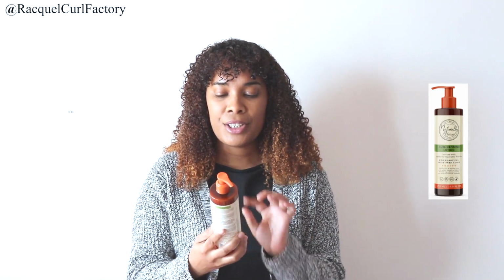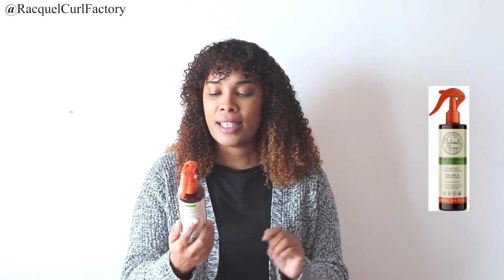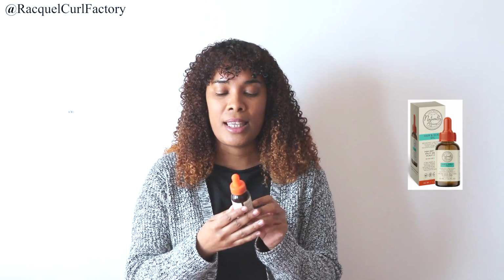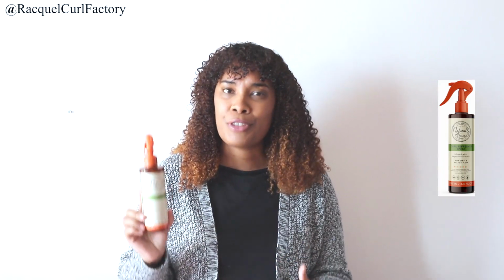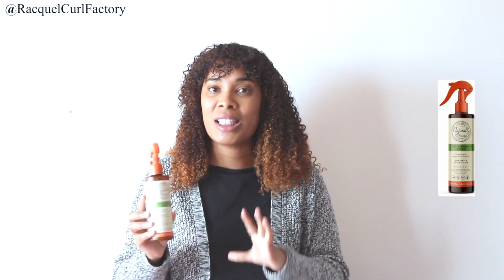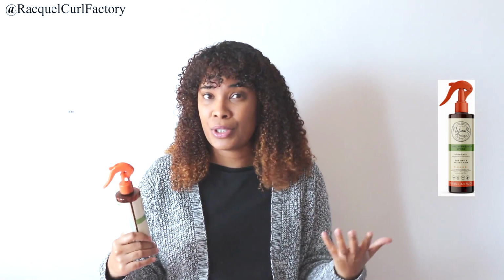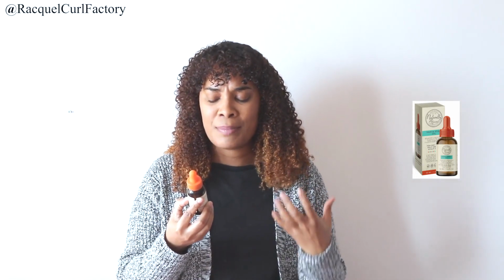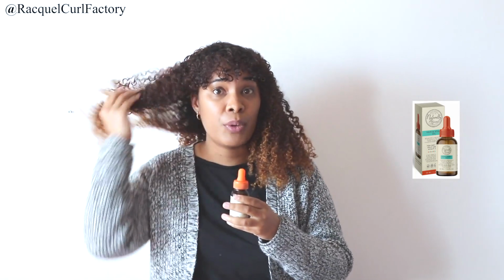REVIEW| Naturally Africa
I have been using these Naturally Africa products off camera. Here are my thoughts on them:
Curl Refresher Spray R139.95 CGA
Curl Defining Lotion R159.95 NOT CGA
Hair and Scalp Oil R159.95 CGA
You can find these products in Clicks stores.